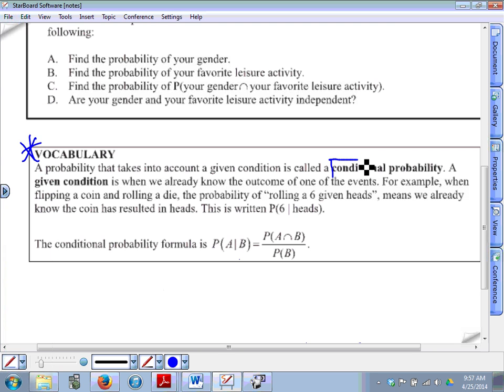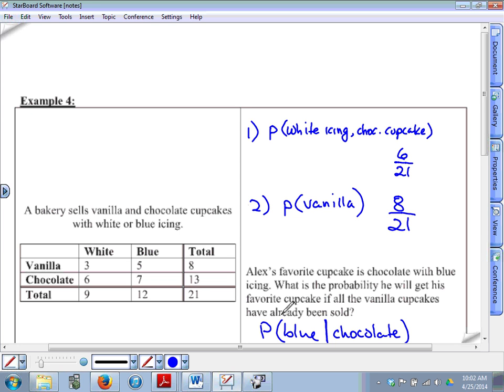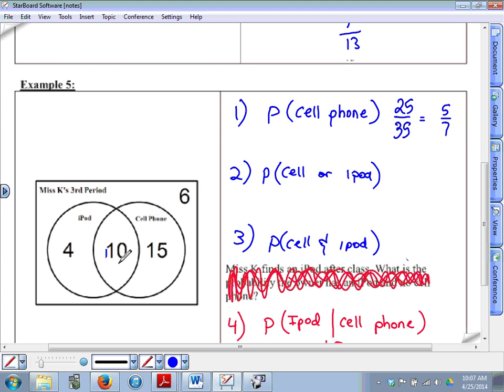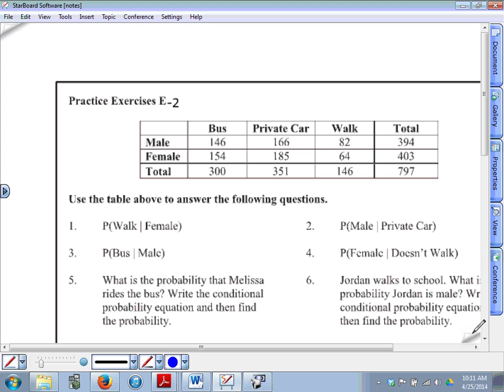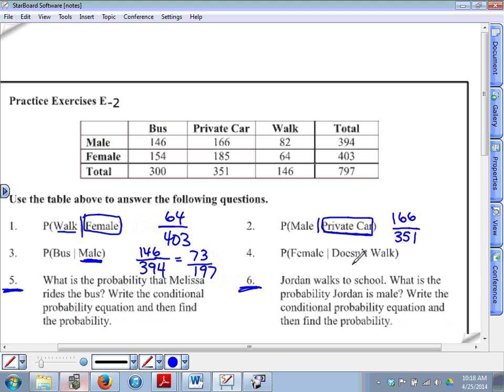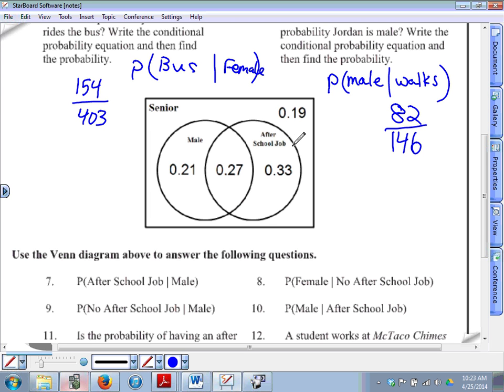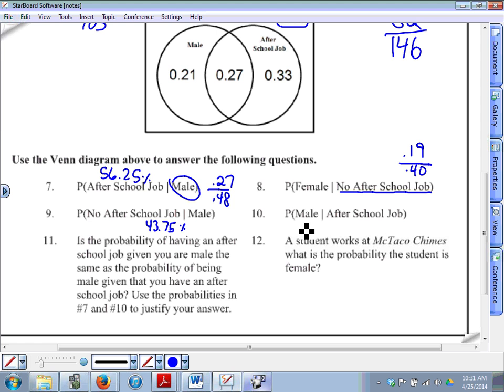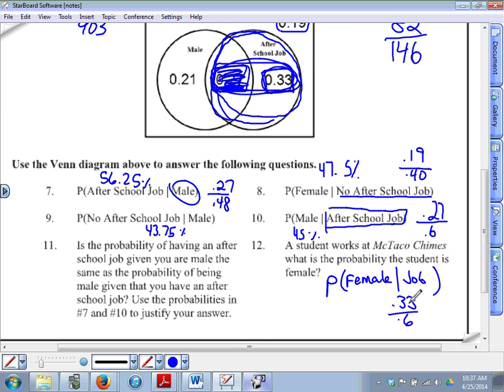8.4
conditional probability